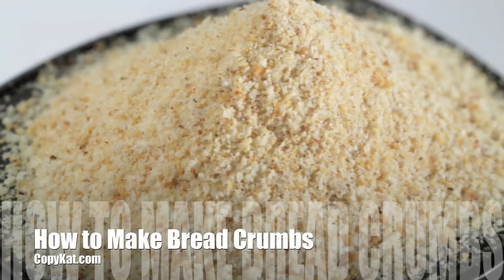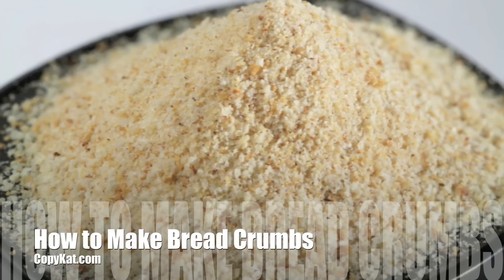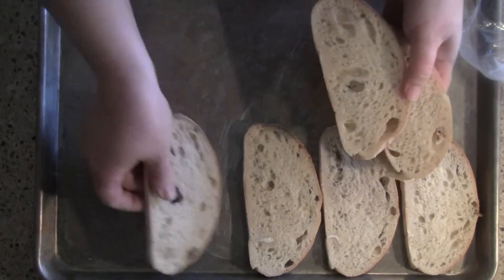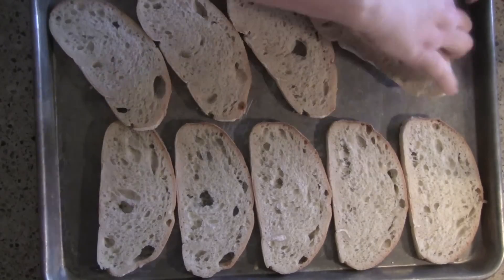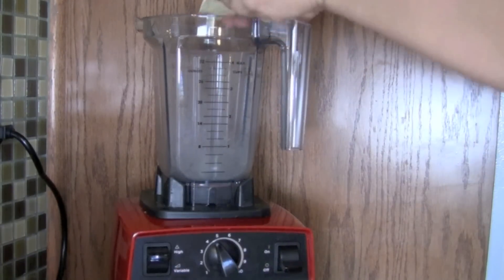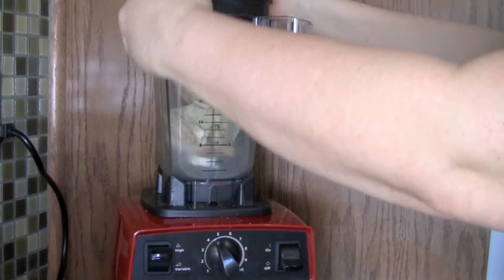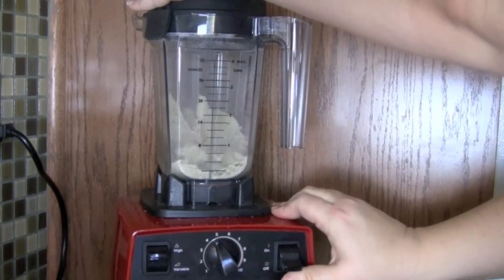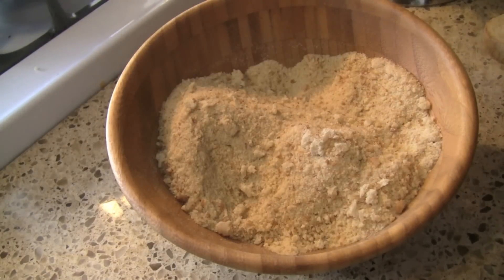How to Make Bread Crumbs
You can make bread crumbs easily by using old or stale bread.  Watch how you can learn how to make bread crumbs which would be perfect to add to a meatloaf, or to bread a piece of chicken with.

This is Stephanie Manley, with CopyKat.com. Today, I'm going to show you
how you can make breadcrumbs.

Do you ever have a loaf of bread, and it's gone stale? What do you do with
it? Other than throw it away, you can make breadcrumbs, which is great
whenever you need a few breadcrumbs. This is really, really easy to do. All
you need to do is take your bread and lay it out on a baking sheet. You're
going to preheat your oven to about 250 to 300 degrees. We're simply going
to heat this up, enough to where the moisture comes out. If you have a
dehydrator, put it in there.

My bread is bone crisp at this time, and it just crumbles. I don't really
want to crumble all that, so I put it in my Vitamix. If you have a food
processor, that works really well, too; if you don't have one of those, try
putting this all in a big Ziploc bag and hitting it with a rolling pin a
few times. You will end up with these lovely breadcrumbs.

You could season these up with a little bit of parsley, little bit of
Italian herbs. This will be great to bread a chicken with. That's it.
That's how to make breadcrumbs.

For more recipes, come to CopyKat.com.